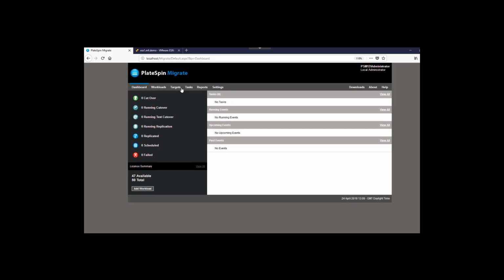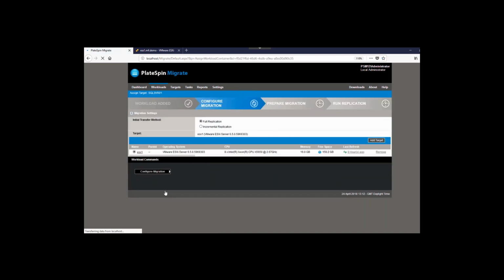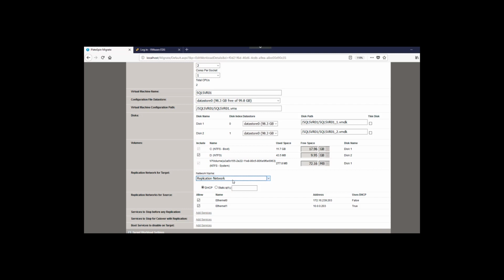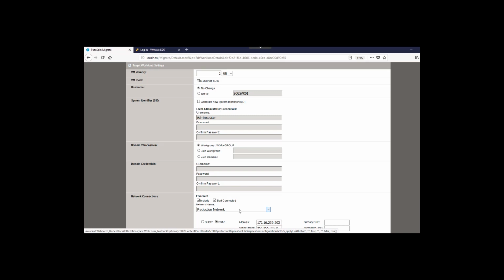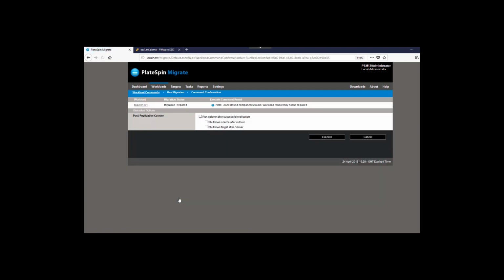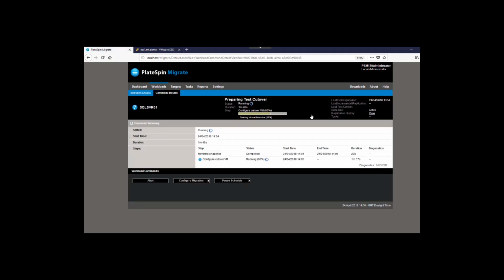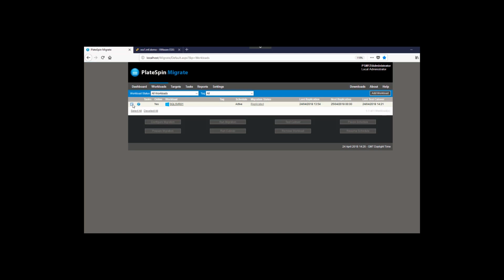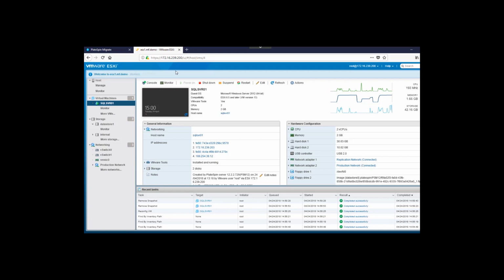HowTo Migrate Windows & Linux Servers to VMware vSphere with PlateSpin Migrate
PlateSpin Migrate enables you to complete cloud and data center transformation, server consolidation, and server migration projects blazingly fast, with minimal downtime and maximum automation. This short video walks you through a typical migration to VMware vSphere.